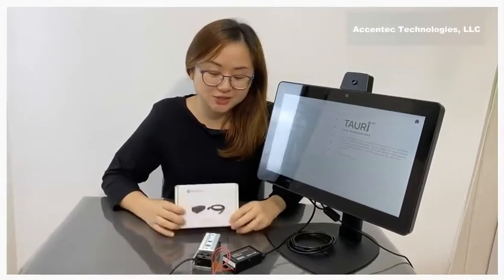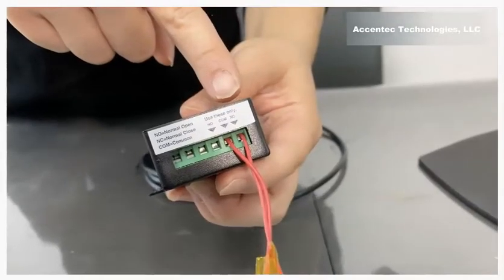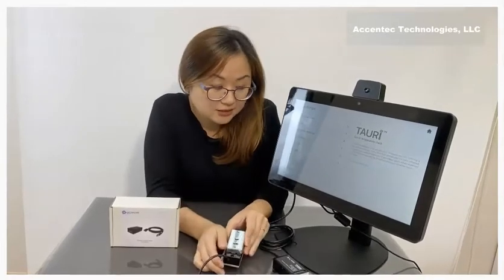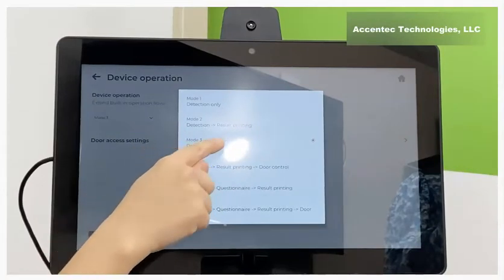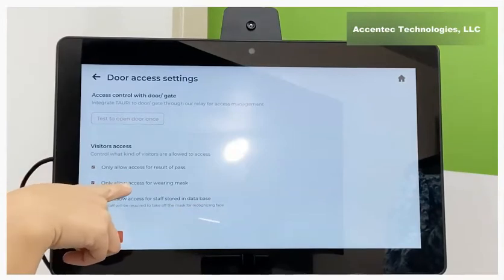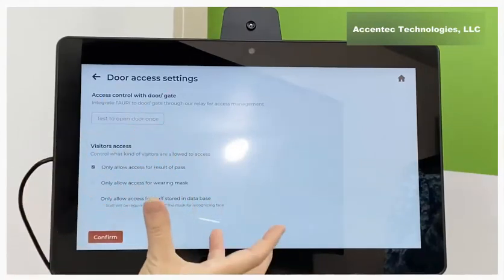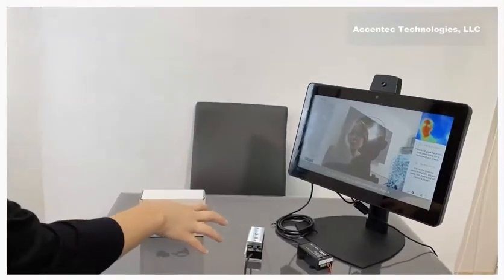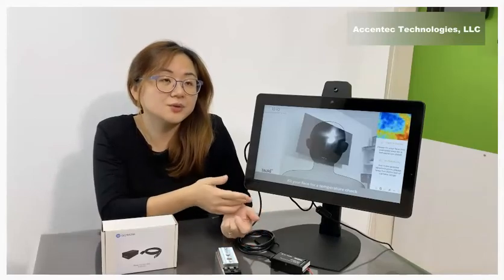Tauri Temperature Screening Tablet Computer door access control Accentec Technologies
Programing and integrating door access relay. Scanning of temperature connected to door access control.